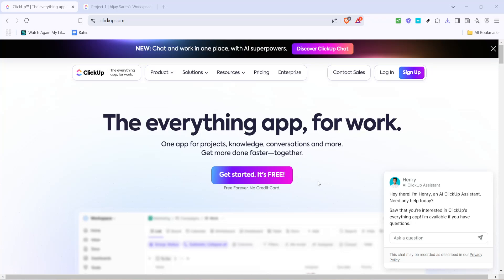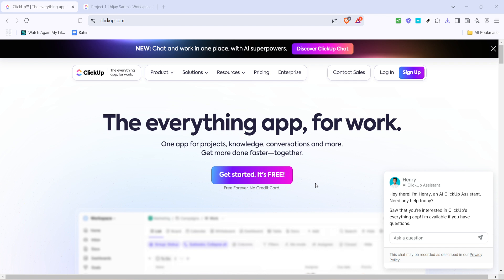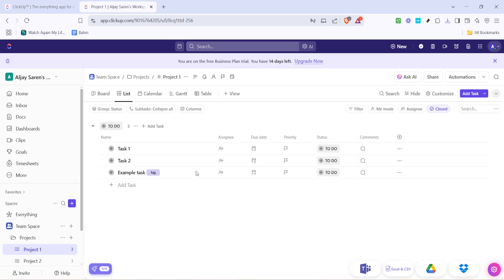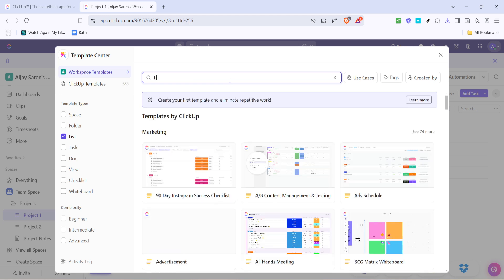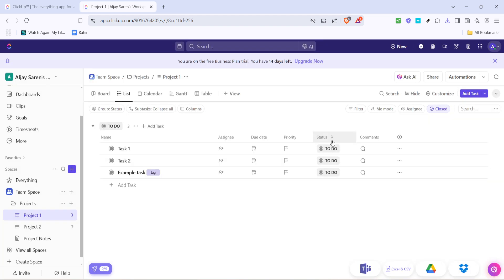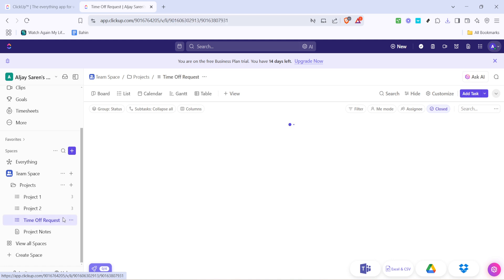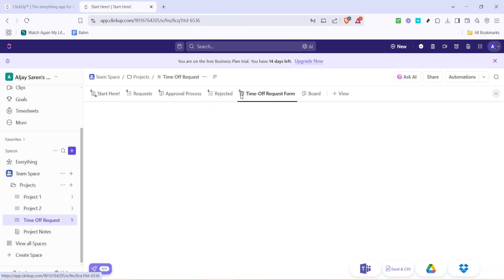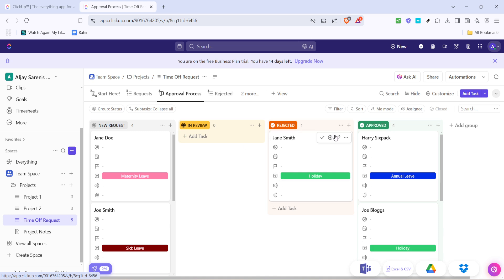How to Manage Time Off and Vacation Requests in Clickup (Full 2025 Guide)